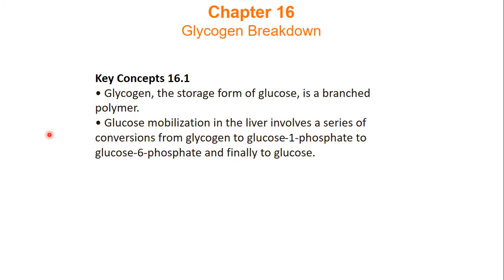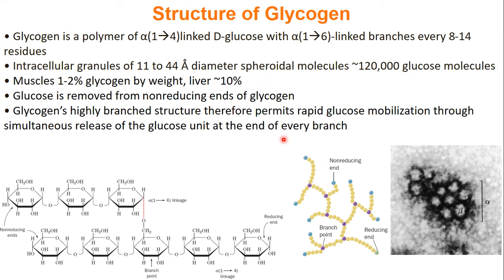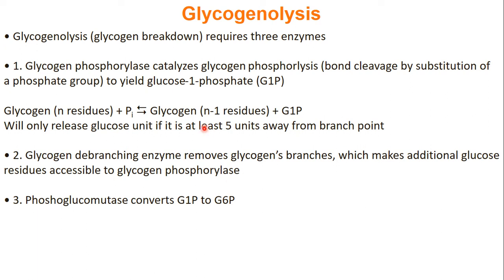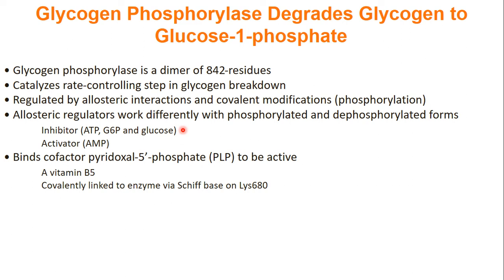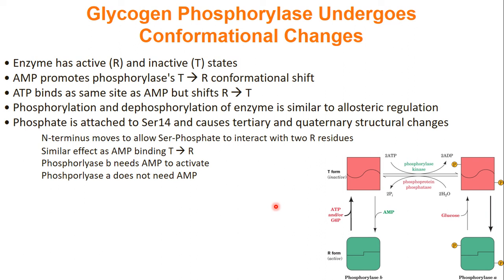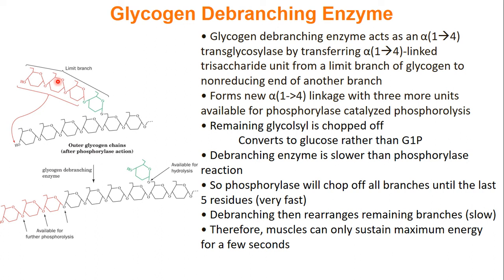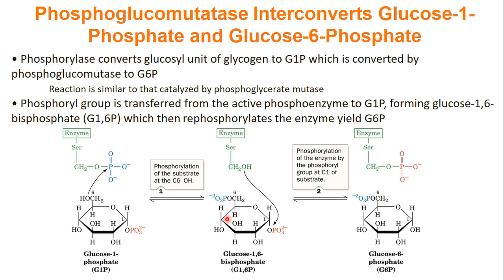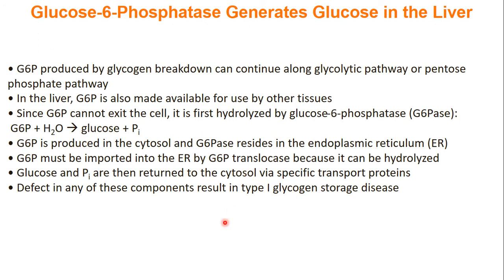013 Chapter16 Section1